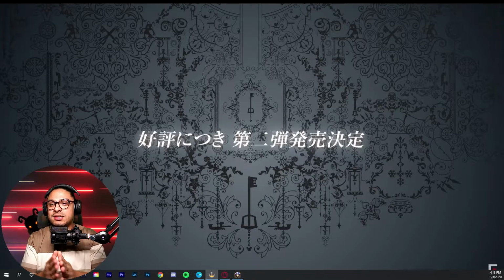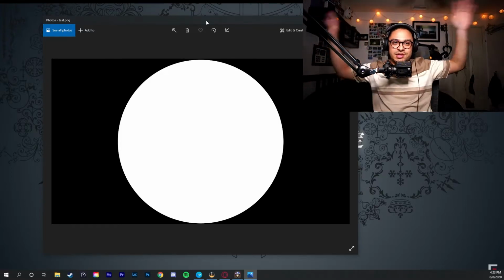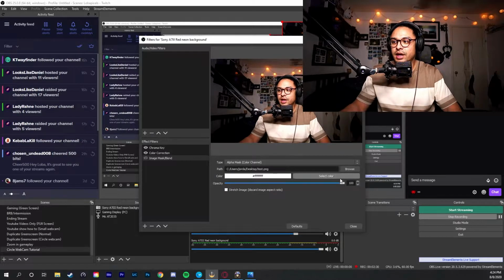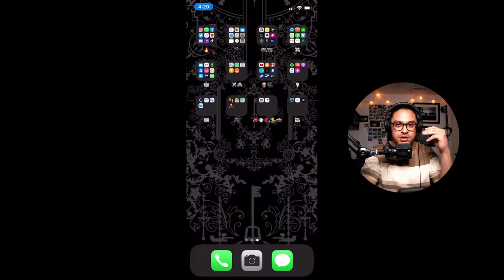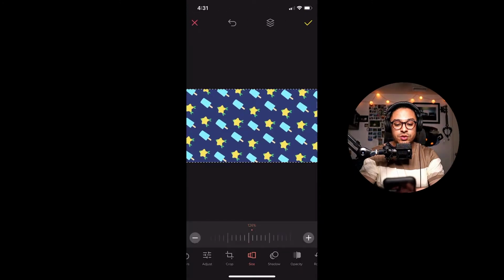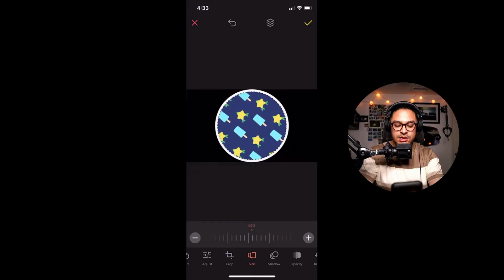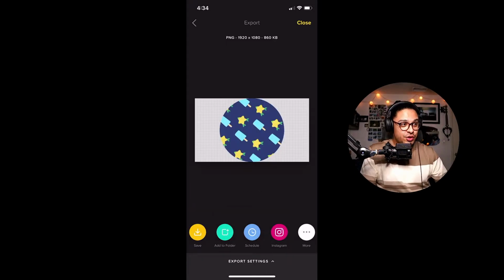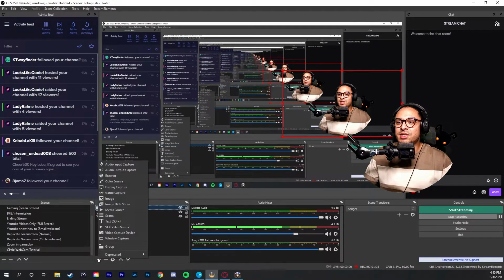OBS STUDIO: CIRCULAR WEBCAM GREEN SCREEN (TUTORIAL)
Made this tutorial for any streamers out there that want to stand out by using a circular webcam instead of the traditional square/rectangle that most people use. Streamers can still use this circular webcam with or without a green screen. Let me know what you guys think. I would love some feedback and hope that you gain some type of value off of this video. If you want to see an example without the green screen background don’t forget to check out my twitch channel 👾.

Over App (Edited green screen backgrounds)
Apple and Android friendly

Apple -

Android -

Photo Gear:

Sony A7III
Canon G7X Mkii
Voigtlander Nokton Classic 35mm 1.4
Mini Tripod
Main Tripod

Stream Set Up :

Vitesse 55 inch Gaming Desk
Audio Technica Microphone
Boom Arm
Neewer Ring Light
Elgato Green Screen
Elgato Capture Card
HDMI Switch
Corsair Keyboard
Corsair Mouse
ACER Monitors (2)
Second Webcam